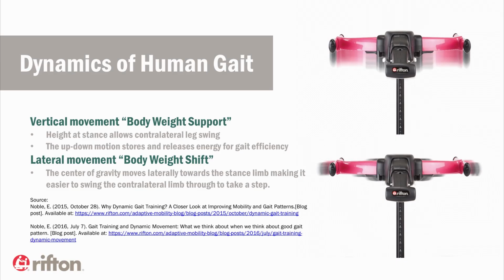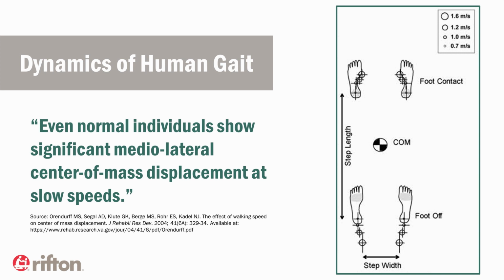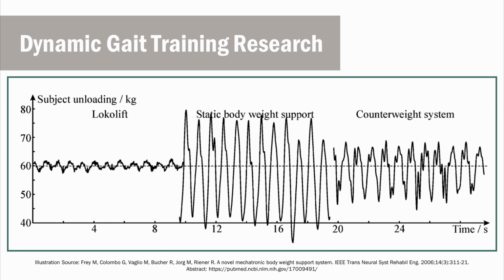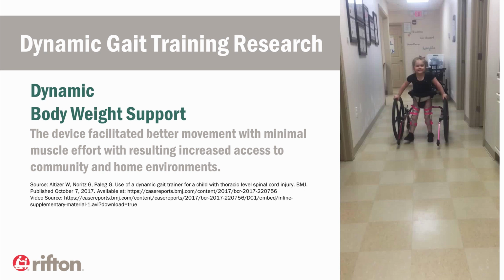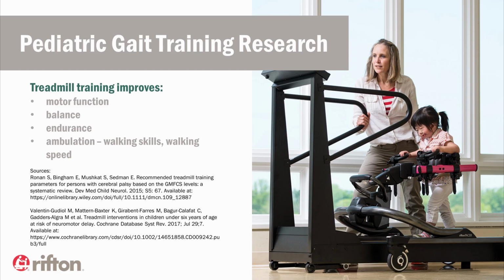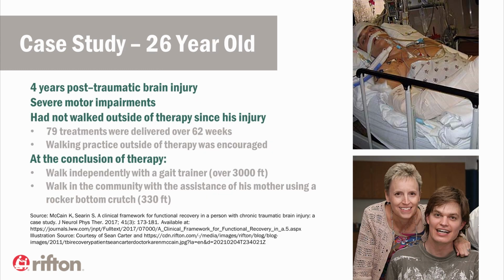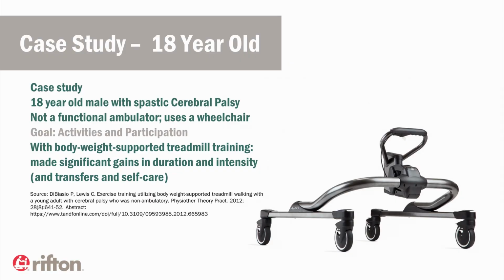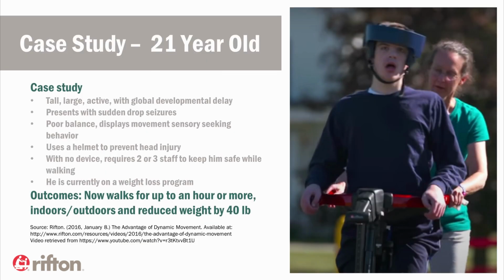Webinar: Benefits of Dynamic Movement in Gait Training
Lori Potts, PT discusses how dynamic support options lead to better gait training outcomes.

00:00 Intro
00:27 Dynamics of human gait
06:36 Research on dynamic gait training
07:10 Dynamic weight bearing, effect on gait patterns
10:40 Dynamic gait trainer, effect on walking function
11:30 Dynamic gait trainer for SCI recovery, case study
13:11 Benefits of pediatric gait training, survey
14:13 Benefits of pediatric gait training, systematic review
16:29 Treadmill gait training for children with CP, 2 systematic reviews
17:16 Treadmill gait training vs. overground gait training - 2 RCTs
19:12 Dynamic gait training for adult TBI recovery, case study
26:18 Treadmill gait training for 16 year old with CP, case story
27:33 Overground gait training for 21 year old with global developmental delay, case story
28:50 Dynamic gait trainer for 22 year old with CP and history of leg surgery, case story